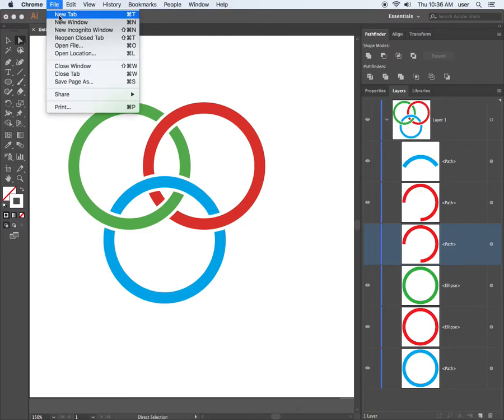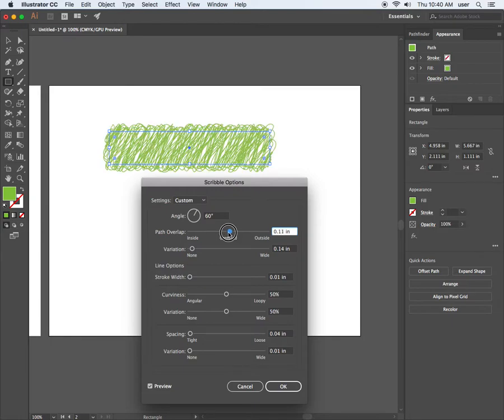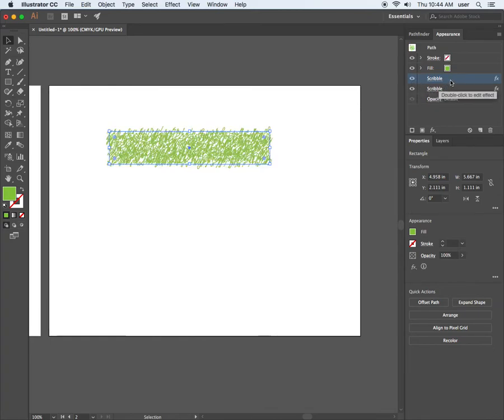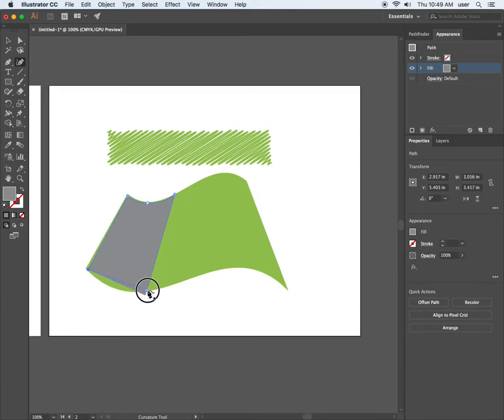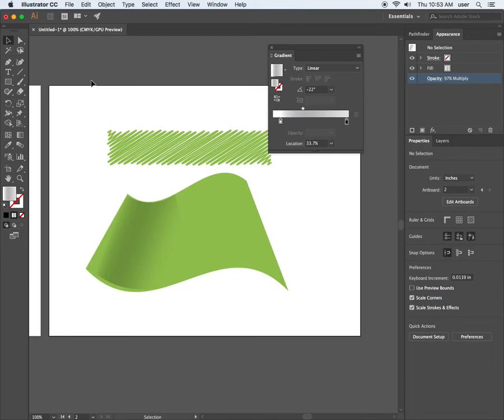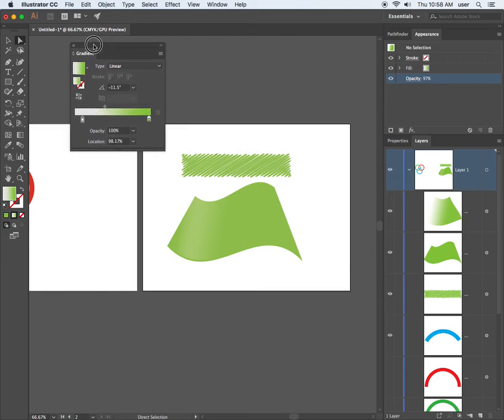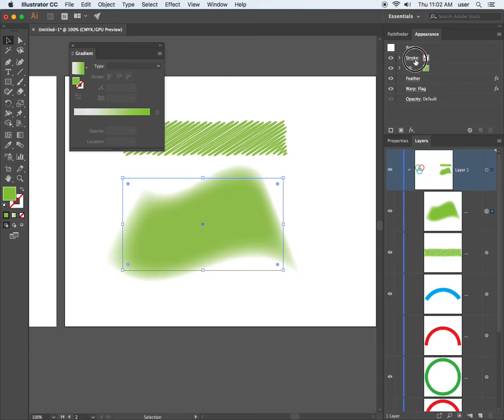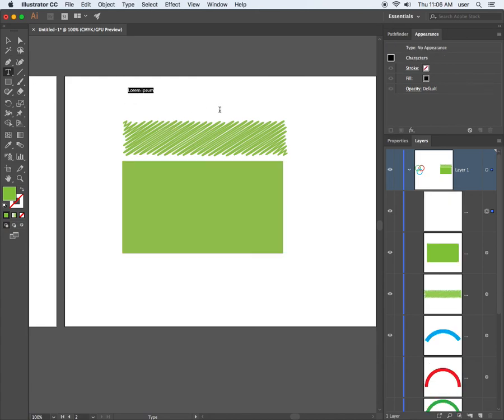12 Working with the Appearance Panel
This video covers Illustrators FX options and Filters menus